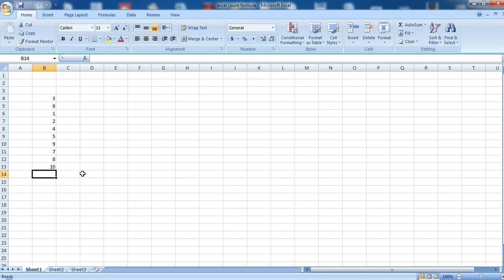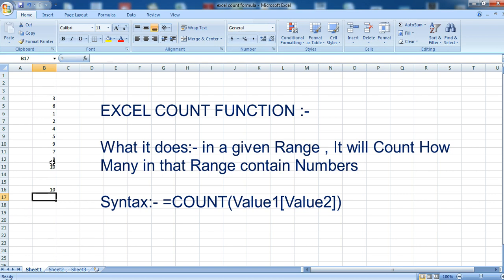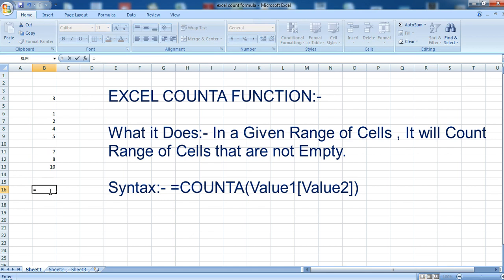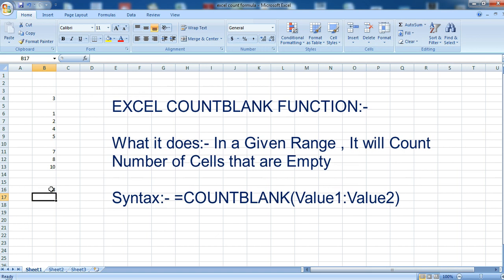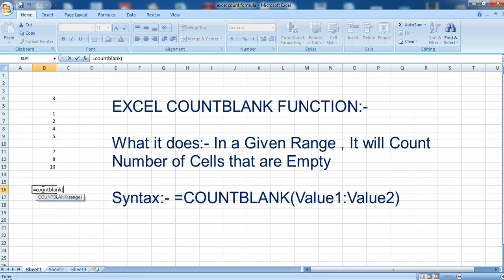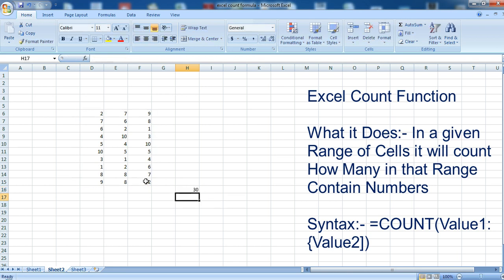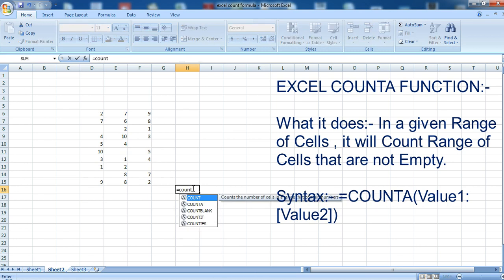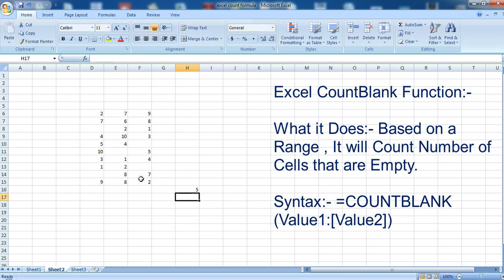Excel Count Formula Tutorial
In this Video , You can Learn about COUNT , COUNTA & COUNTBLANK Formula in Excel.